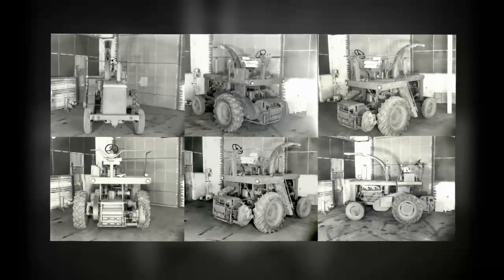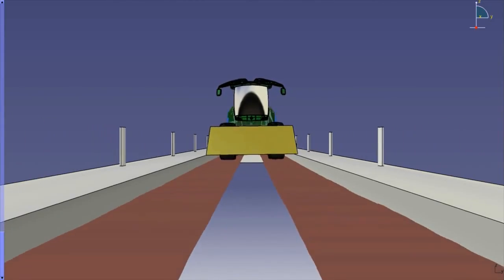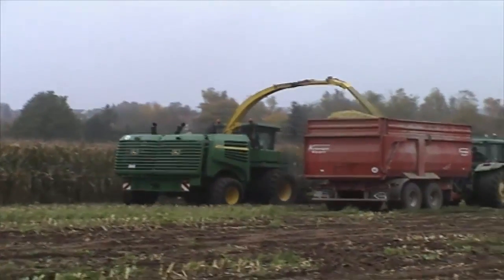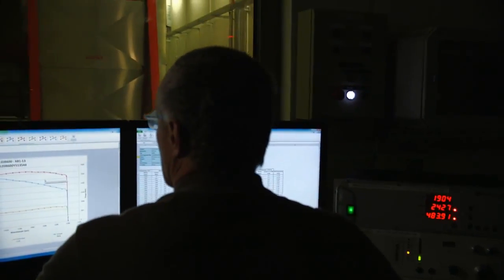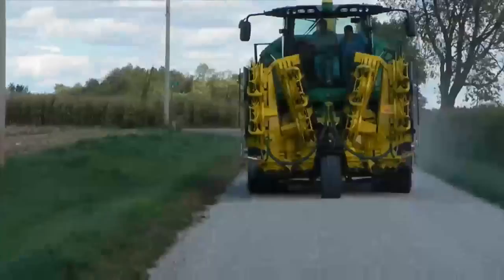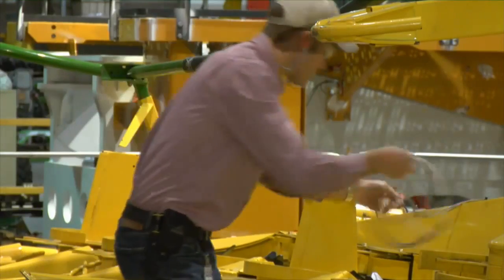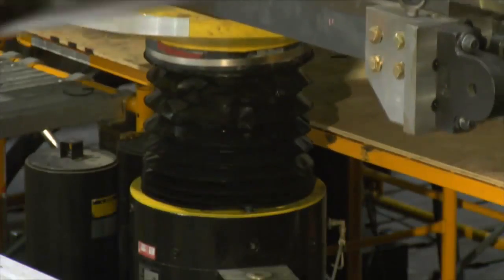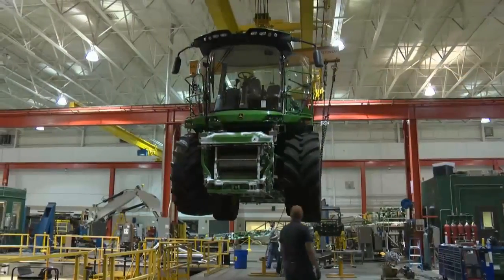The New John Deere 8000 Series Forager Part 1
This video is an insight into the development of the New John Deere 8000 series foragers.